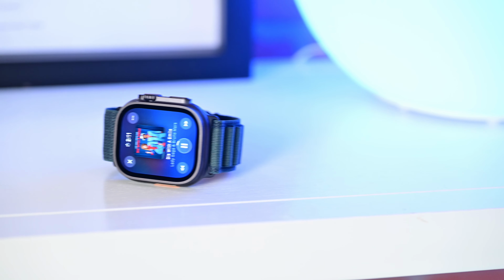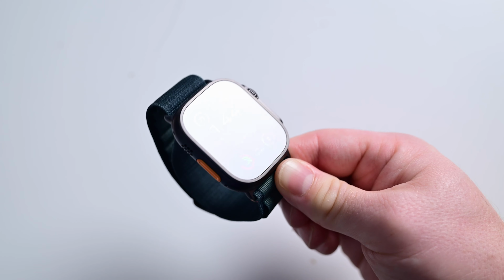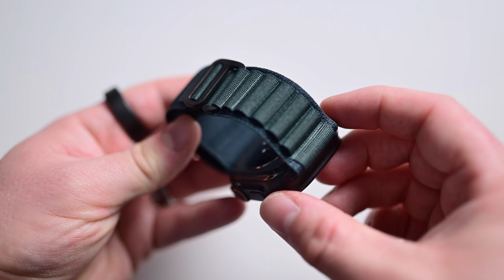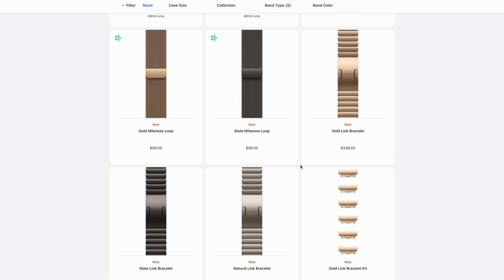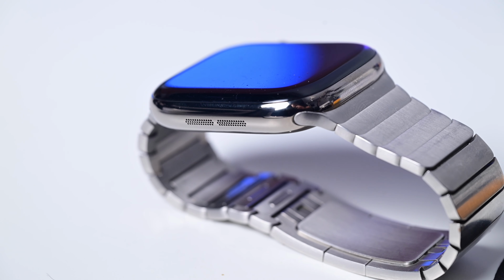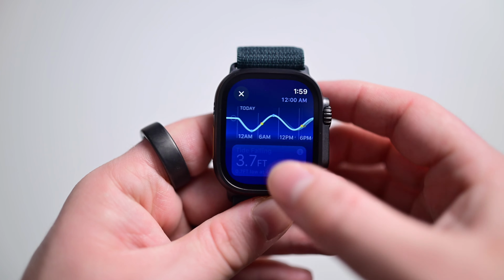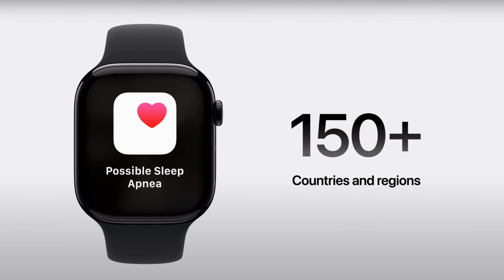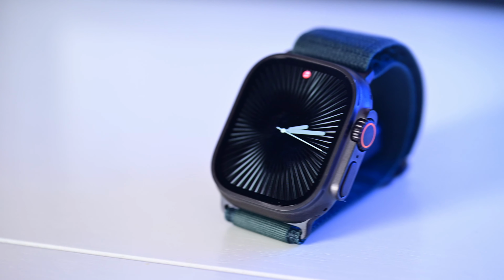2024 Apple Watch Ultra 2 BLACK -- A Whole New Watch?!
The Apple Watch Ultra 2 just got even better in 2024! In this video, I break down the latest updates, including a brand-new black color, new titanium bands (inspired by SCUBA diving), and software features like the Tides app and sleep apnea detection. Plus, for the first time, you can use the Ultra’s speaker to play music and podcasts! Whether you’re a fan of the rugged new design or these powerful new features, this update makes the Ultra 2 a serious contender.

Chapters ➡
0:00 Intro
0:34 New Black color
1:20 New bands
2:28 Speaker playback
3:35 Tides app